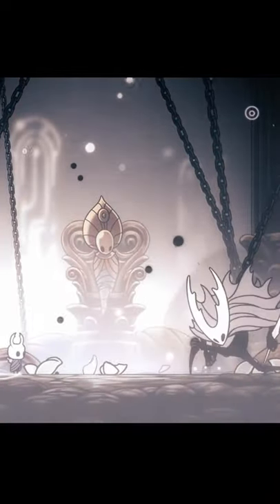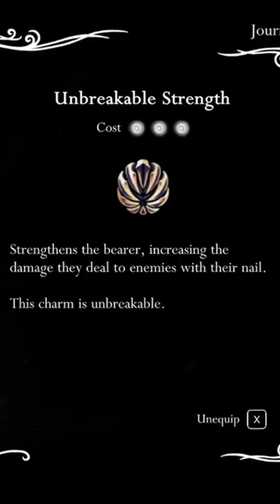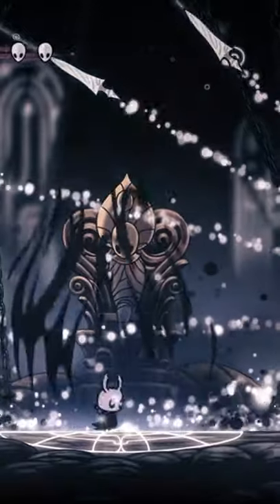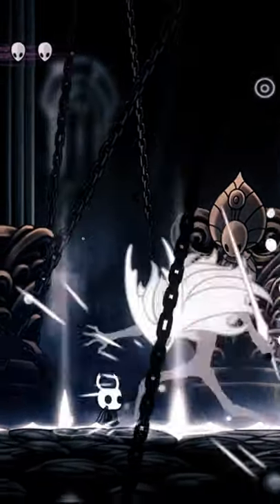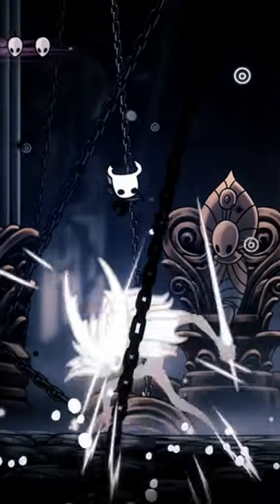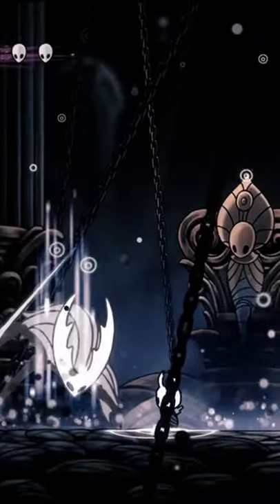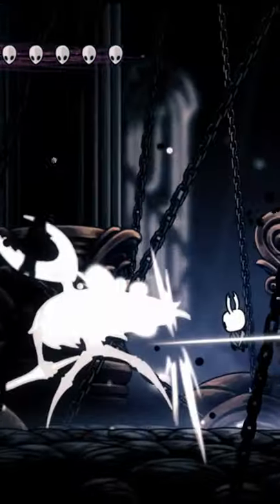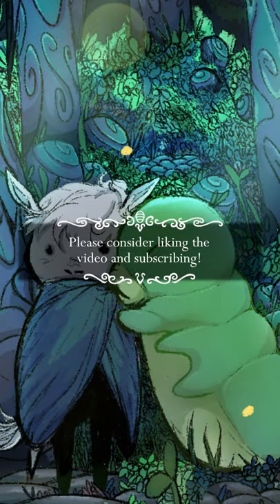Egbert's Journal: Radiant Pure Vessel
Welcome to another episode of Egbert's Journal, a series in which I hope to impart some of my own knowledge and advice about the game. This episode is about Radiant Pure Vessel, one of the hardest bosses in the game, and I give advice on how to dodge just about every attack within the fight, as well as my personal charm setup, all within a single minute.

The art in the end card and my avatar was made by my girlfriend, you can find her Twitter and Deviantart here: